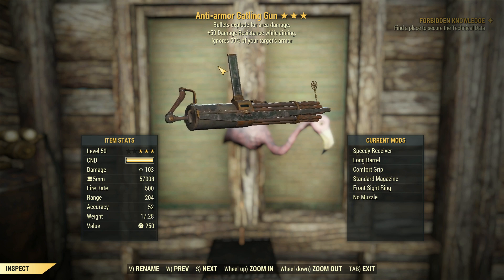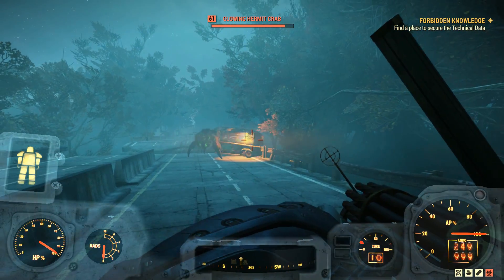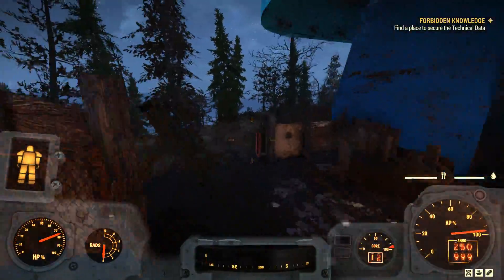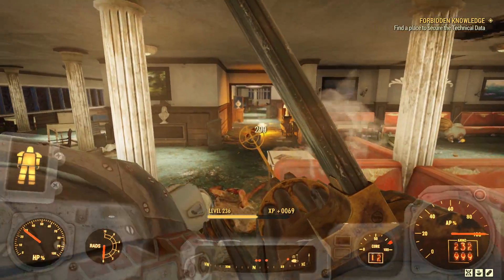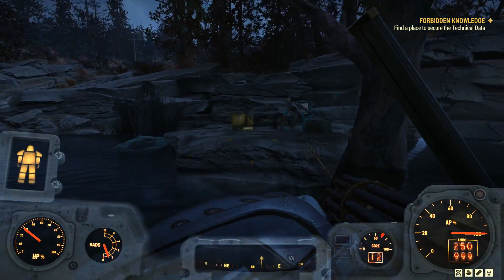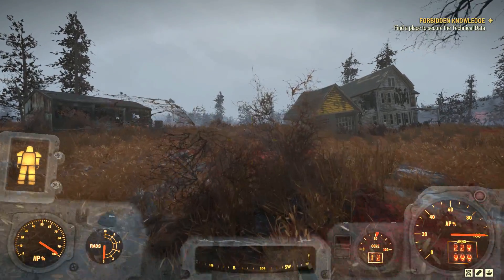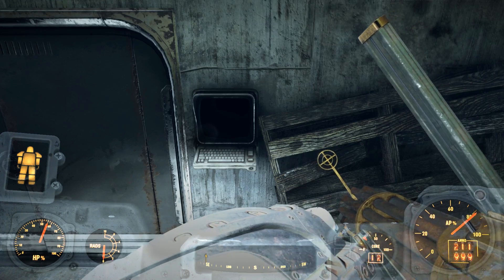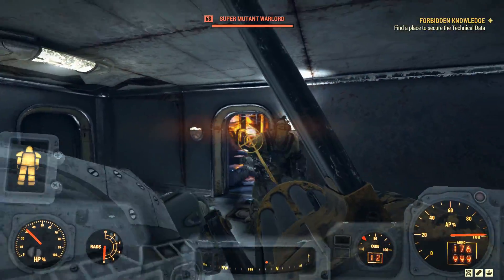Fallout 76: Weapon Spotlights: Anti-Armor Explosive Gatling Gun